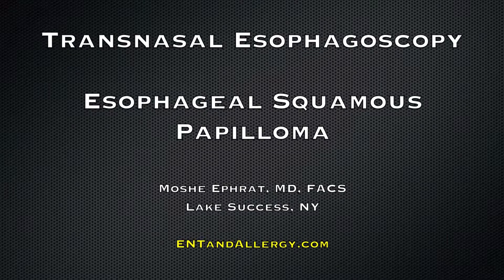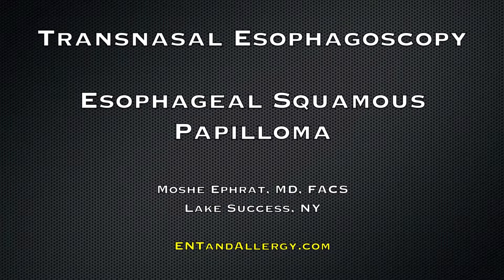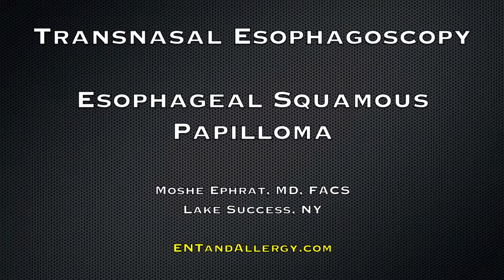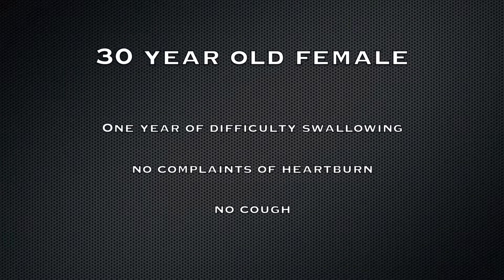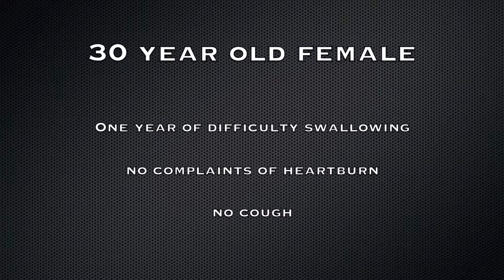ESOPHAGEAL SQUAMOUS PAPILLOMA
Transnasal esophagoscopy (TNE) offers a convenient office procedure in which no sedation is used.  Strict topical anesthesia to the nose is only required.  In this patient, TNE revealed an esophageal squamous papilloma.